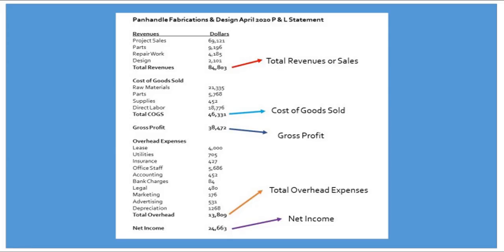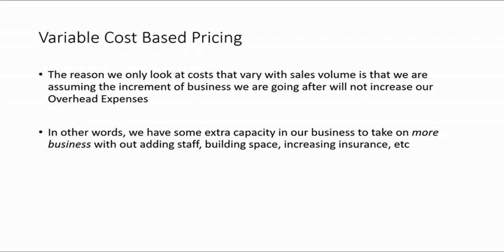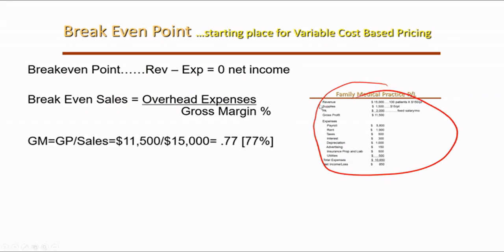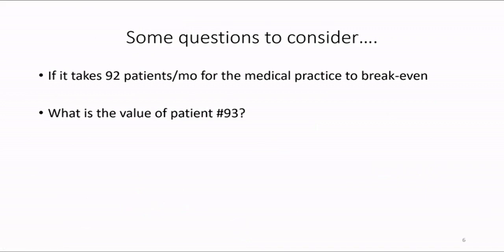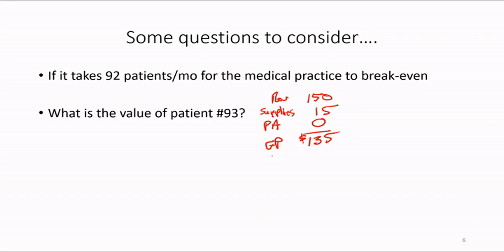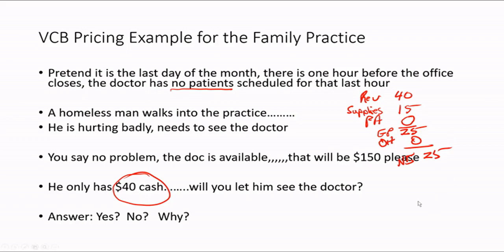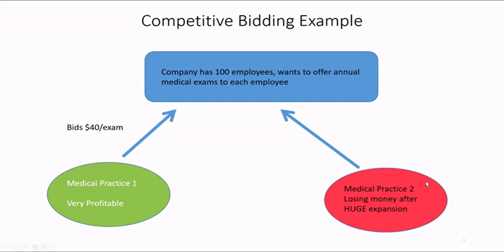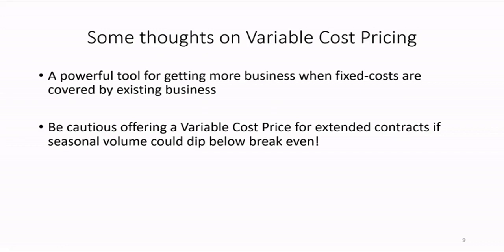The Pricing Channel: Video 18 Variable Cost Based Pricing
Variable Cost Based Pricing is a powerful pricing method that can be used in competitive bidding, new market penetration, and for obtaining new increments of profitable business.  We will discuss what it is, how to use it, and where to use it!